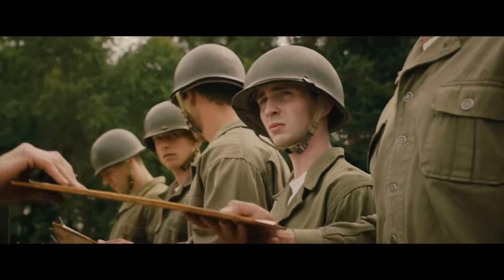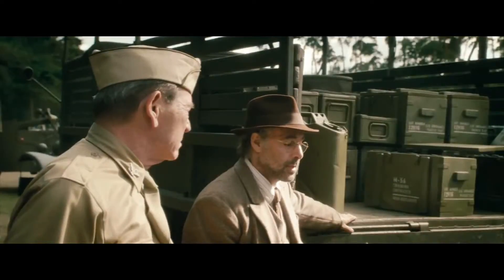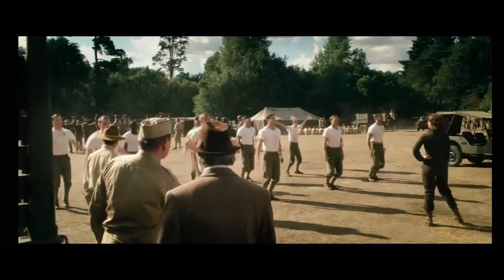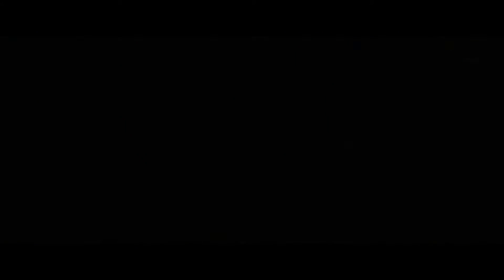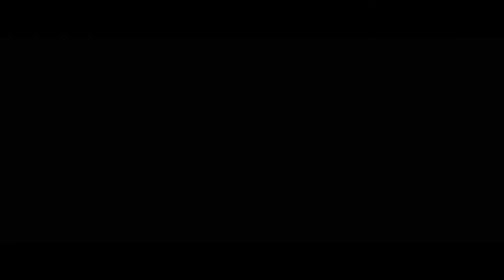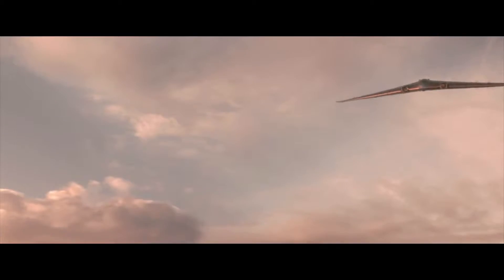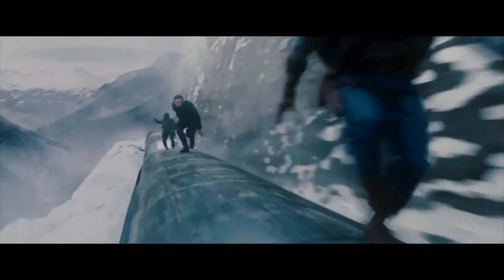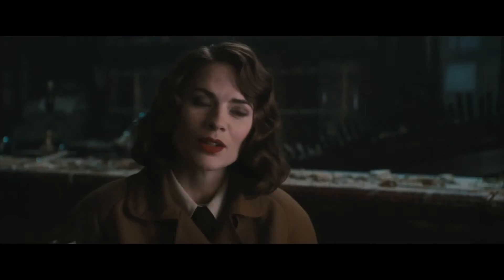Captain America The First Avenger Movie Trailer 2 Official HD